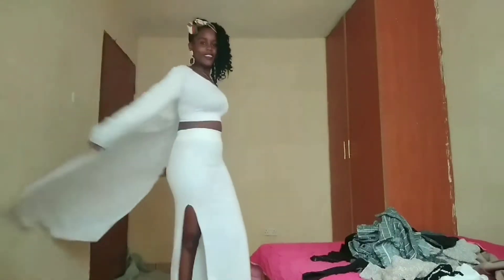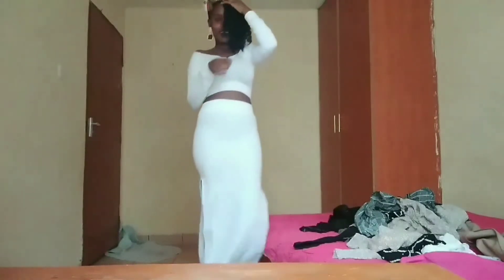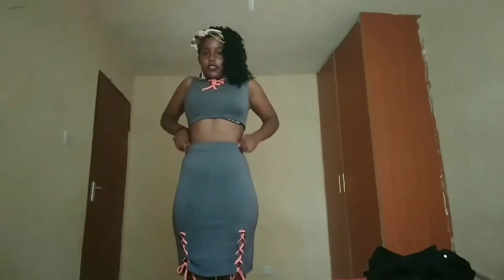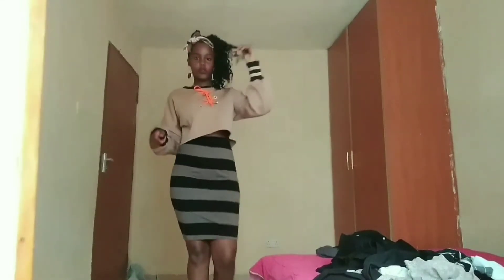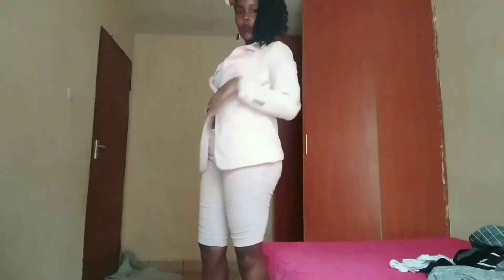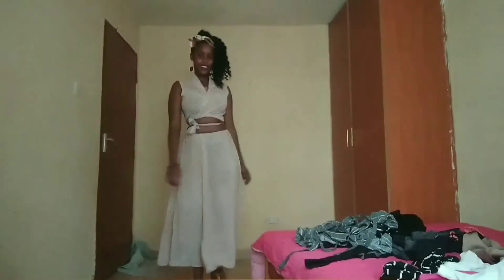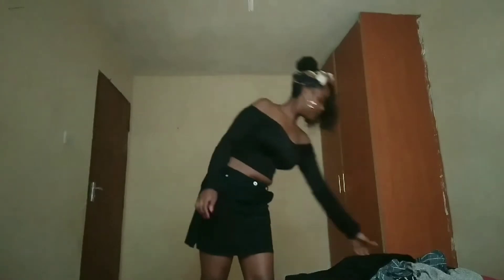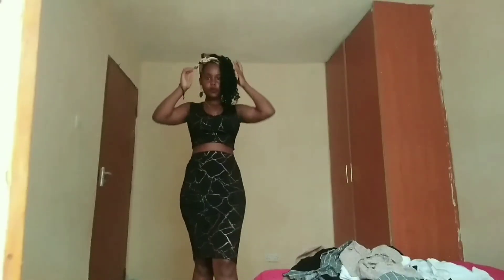GLAMOUR FASHION VIDEO\\ CO_ORDS / TWO PIECE SET / OUTFITS IDEAS.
Matching has always bring the sense of high status , class and standard .I tried two pieces of clothes which were so adorable .
Make sure you do the same and get the change in our out fit ideas.